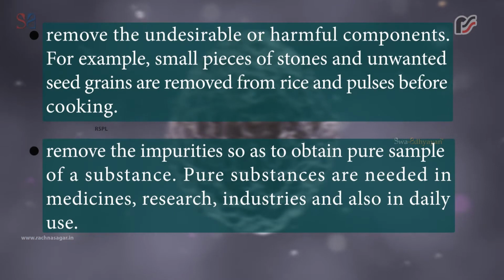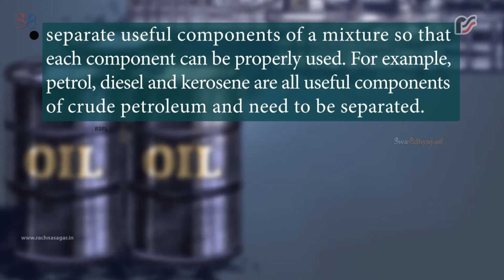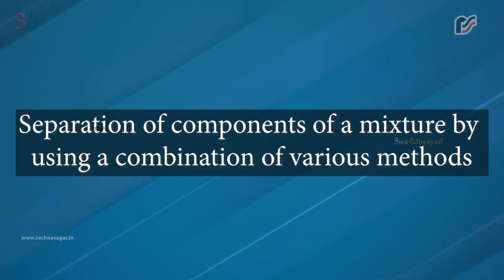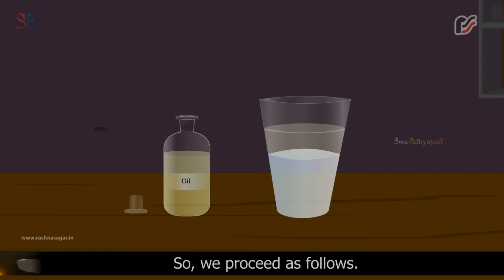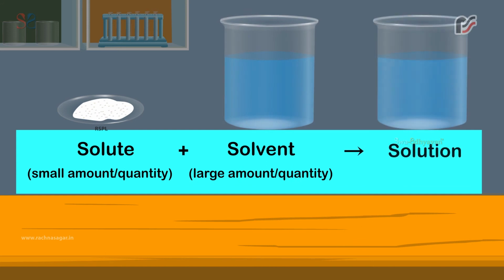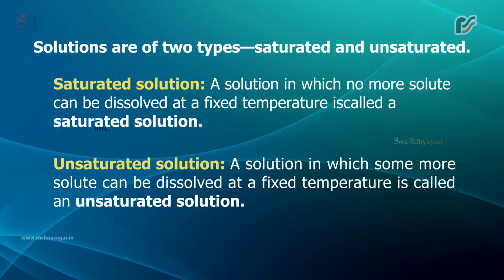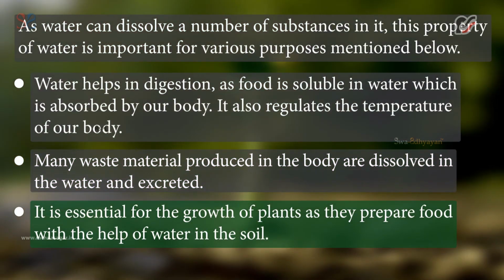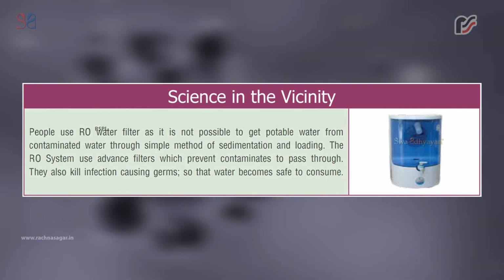Separation of Substances